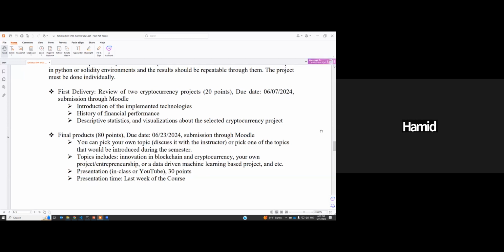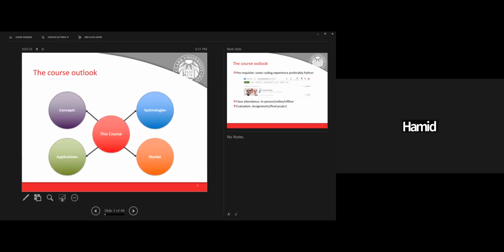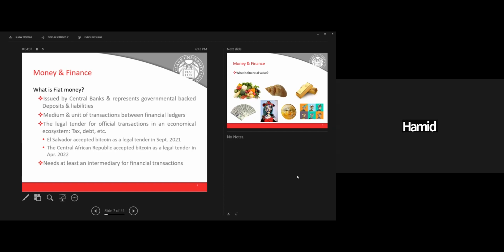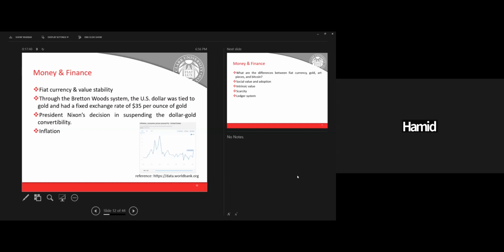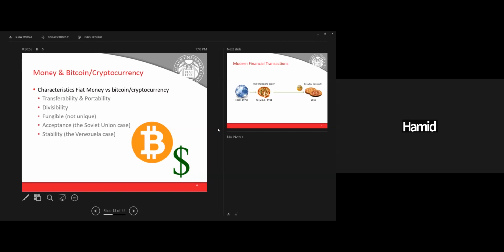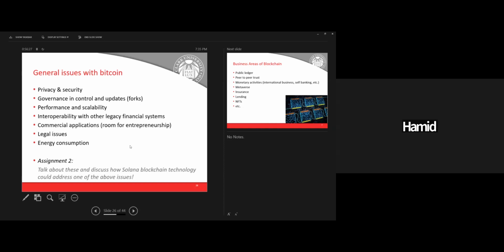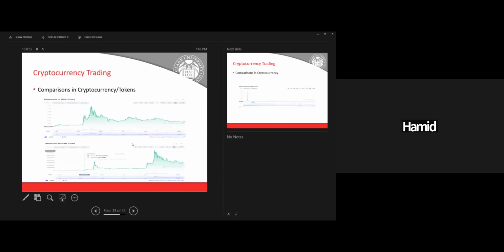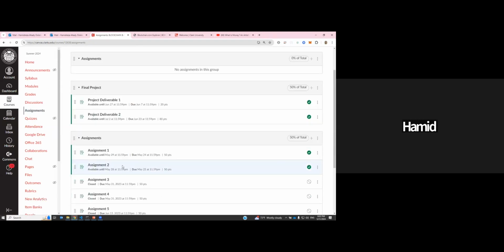Blockchain & Cryptocurrency Course - Part1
The Clark University code ID: BAN5700 - Summer 2024